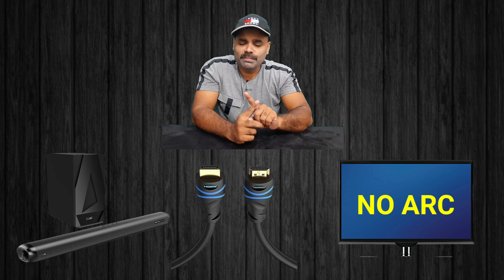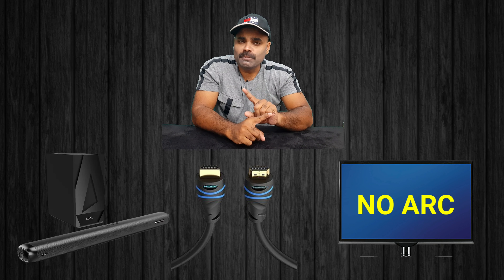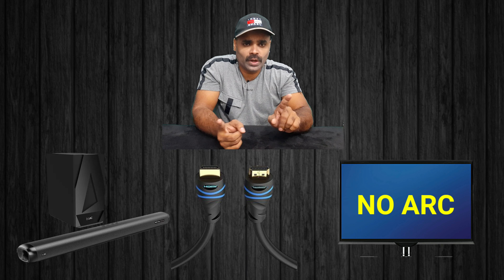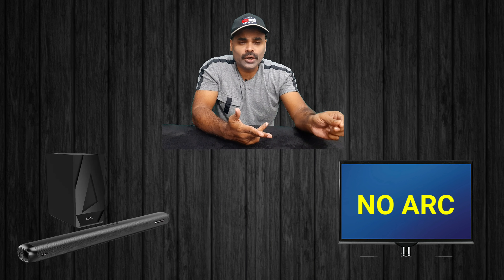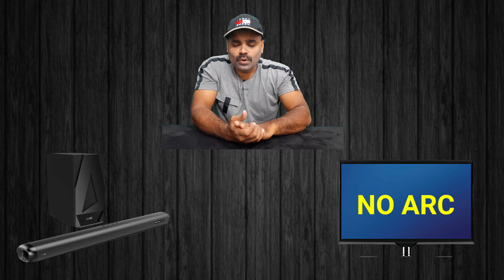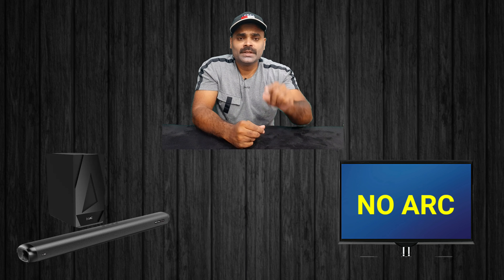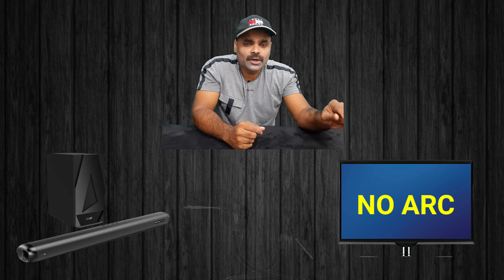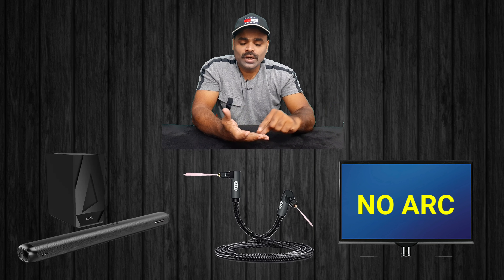HDMI ARC and EARC Everything you to know | connection method malayalam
ARC and EARC detail explain explained in Malayalam

Hdmi cable detail video link